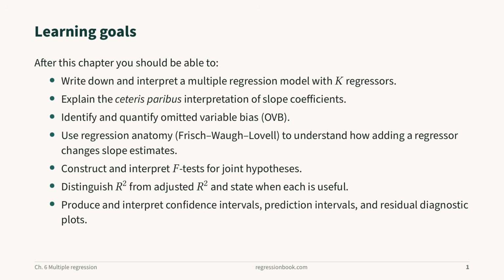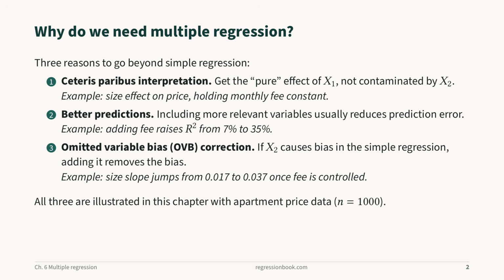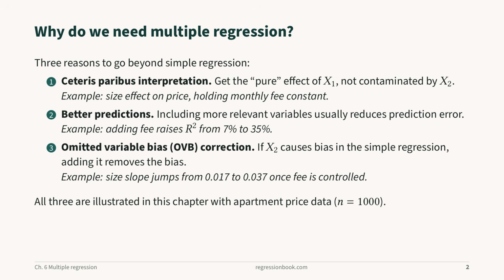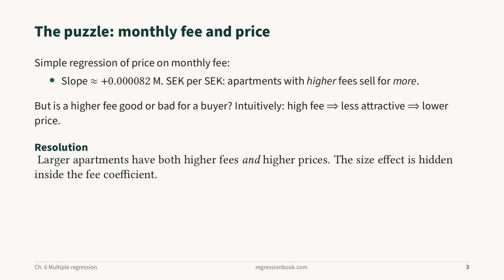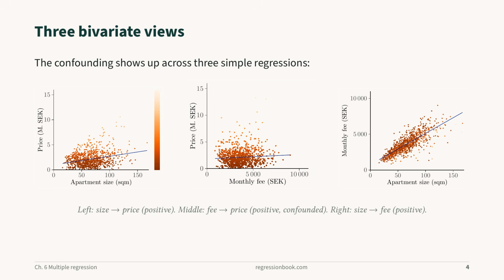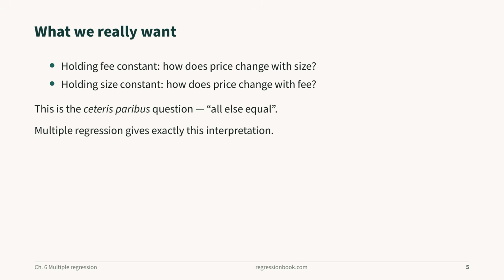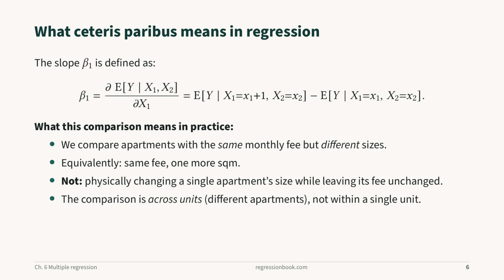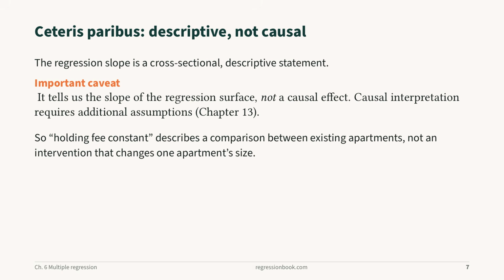Why Add Controls to a Regression? | Econometrics in Three Minutes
Created by JS Insights: the course structure, explanations and slides were written and reviewed by us. The narration uses synthetic text-to-speech. A concise micro-lecture on why we add controls, adapted from the companion video course for Regression with R and Python by Per Johansson and Jiajing Sun, forthcoming from Springer.

AI narration disclosure: The spoken audio uses the ElevenLabs Juliet synthetic voice. The scripts, slides, examples, and final course materials were prepared and reviewed by the authors.

Book: Regression with R and Python
Subtitle: Description, Prediction, and Causal Analysis in Social Science and Medicine
Authors: Per Johansson and Jiajing Sun